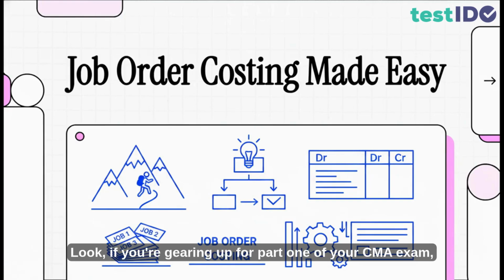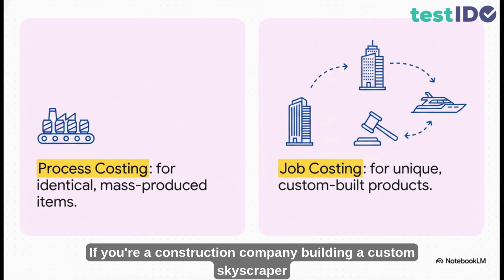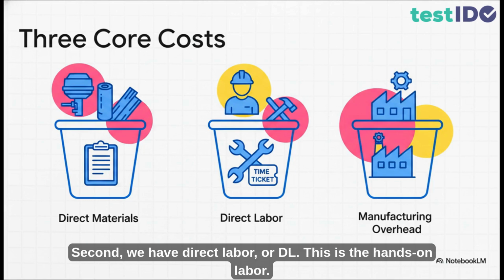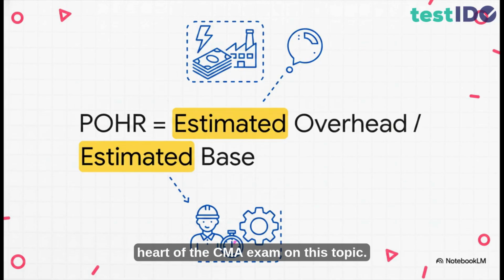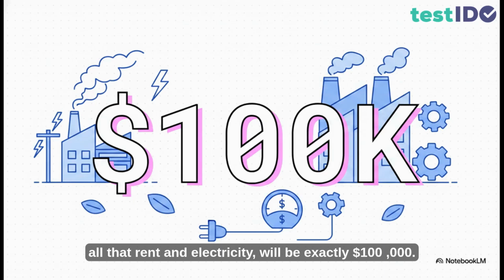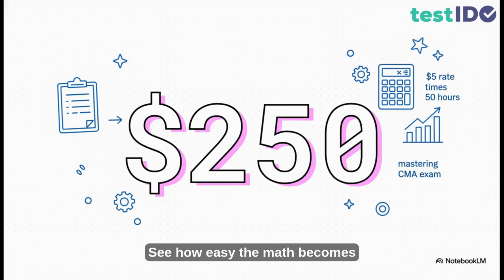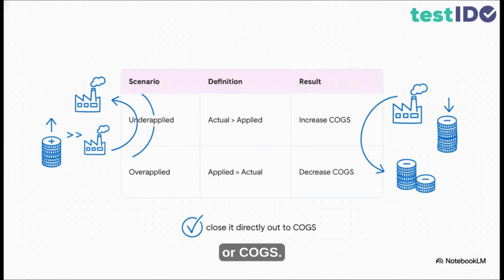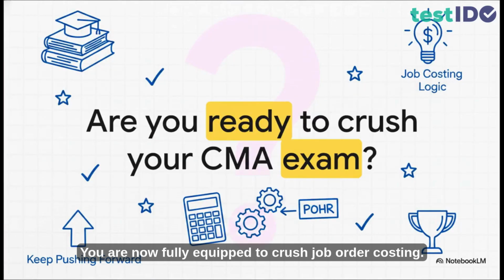Costing systems 1: Job order costing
Mastering the CMA Part 1 Curriculum: In this video, we break down the toughest concepts for "Cost Management". If you are a candidate for the CMA looking for a more efficient way to prep, our lecture is for you.